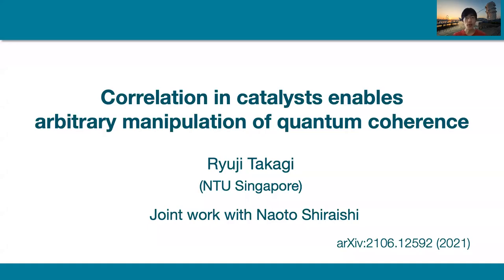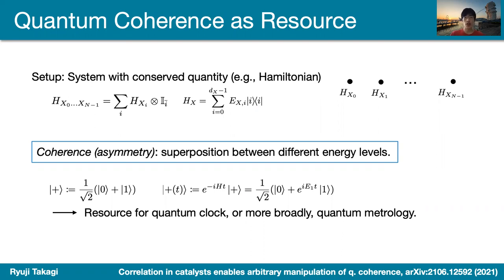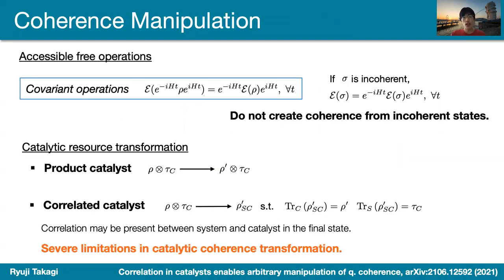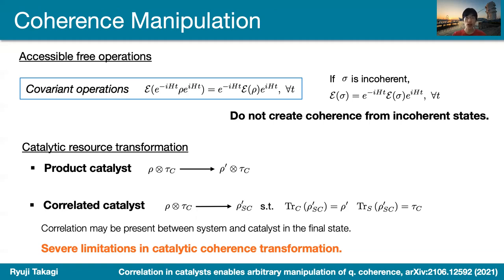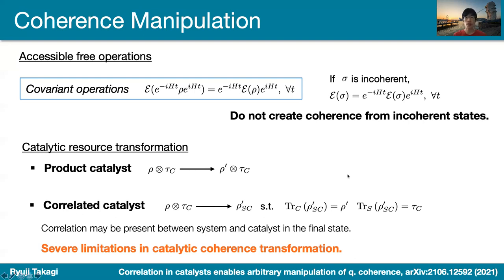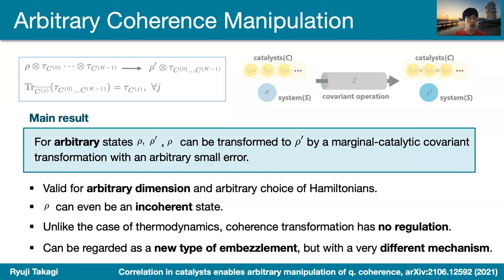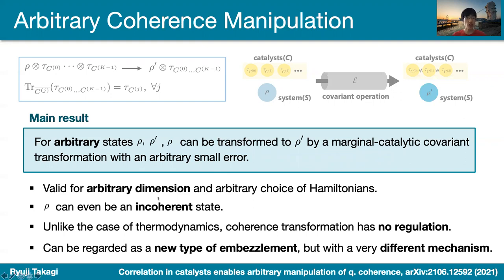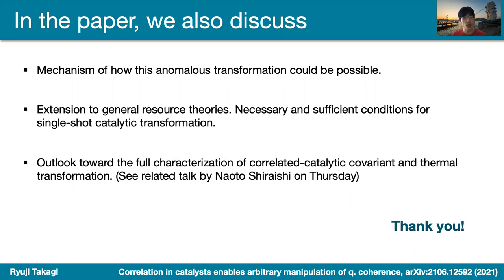Correlation in catalysts enables arbitrary manipulation of quantum coherence — Ryuji Takagi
Correlation in catalysts enables arbitrary manipulation of quantum coherence — Ryuji Takagi and Naoto Shiraishi